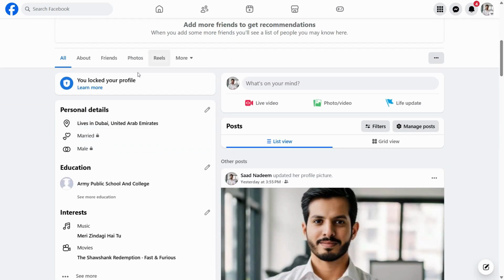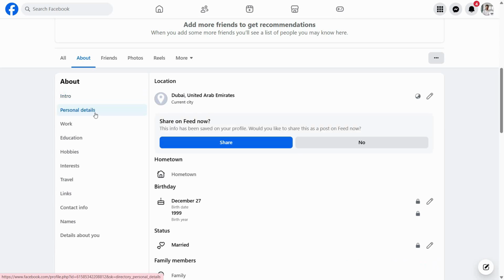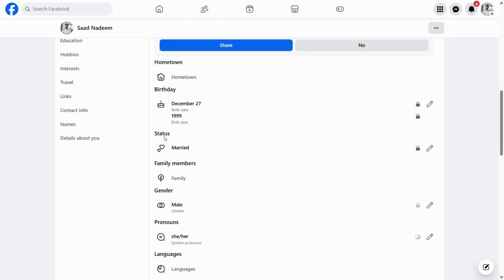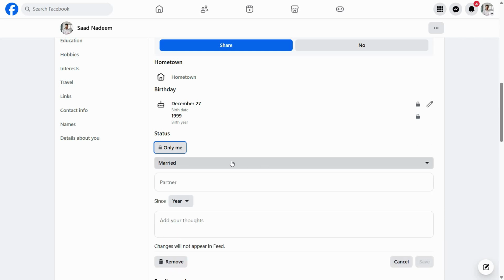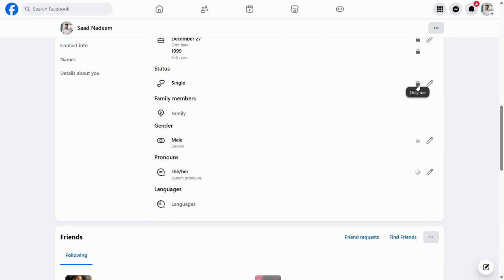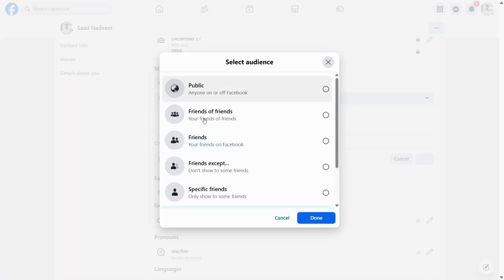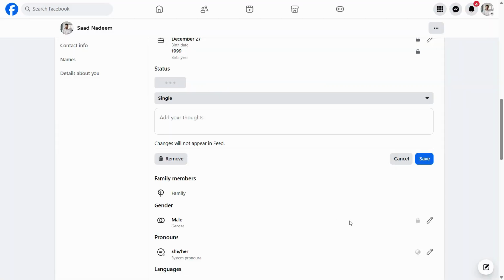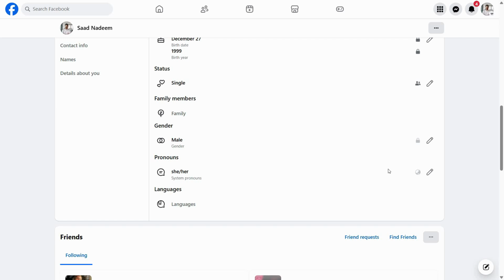How To Edit Relationship Status on Facebook Profile | Step-By-Step Guide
Learn how to edit relationship status on Facebook profile step by step. In this tutorial, you'll discover how to update or change your relationship details.

• Edit relationship status Facebook
• Update Facebook relationship info
• Facebook profile personal info settings
• Facebook privacy settings guide
• Facebook profile editing tutorial